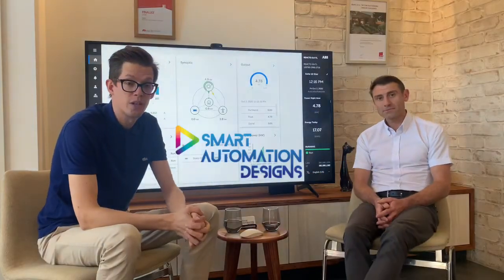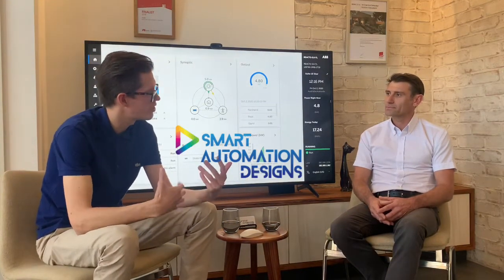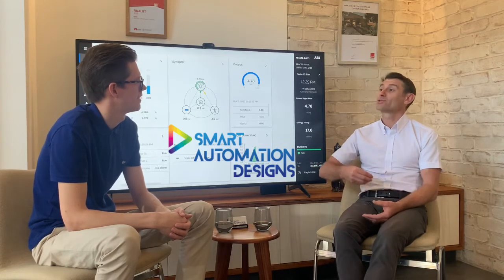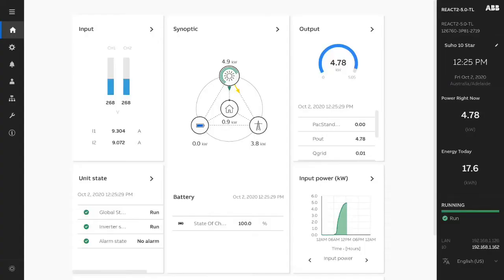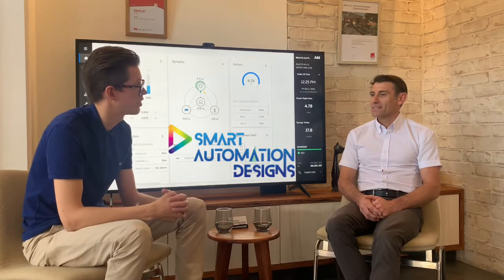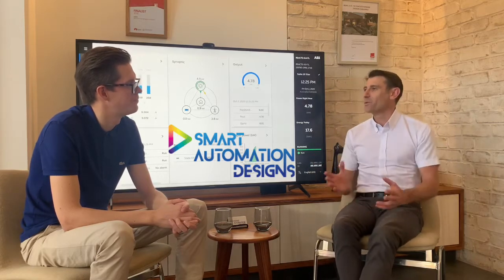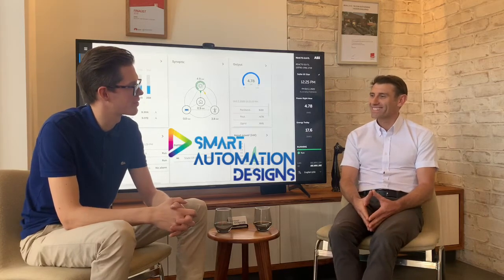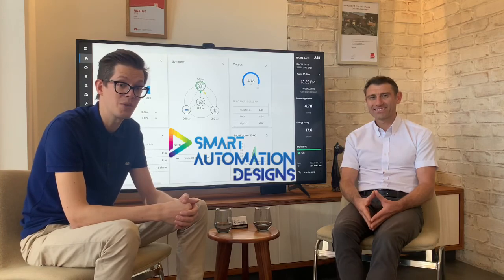Coffee at the 10 Star Home with Smart Automation Designs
Laurens and Steve talk about the home automation in and data collection on the 10 Star Home.